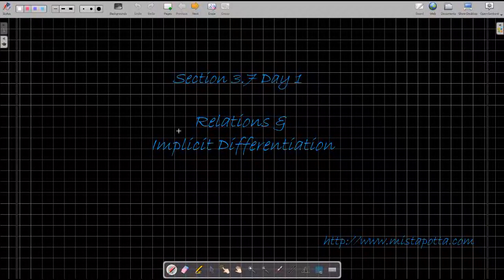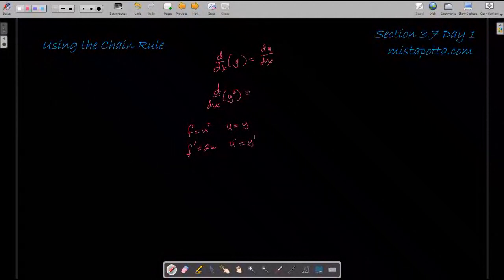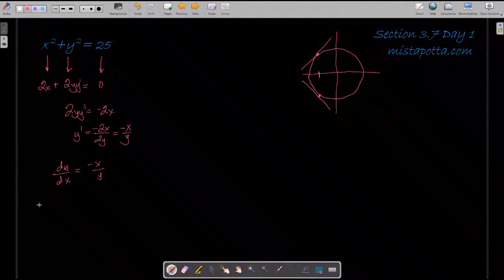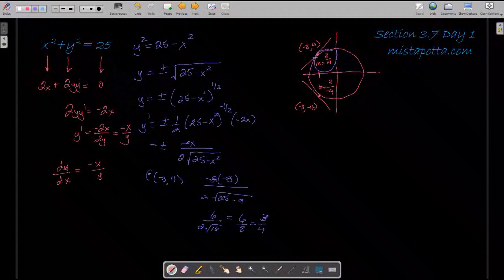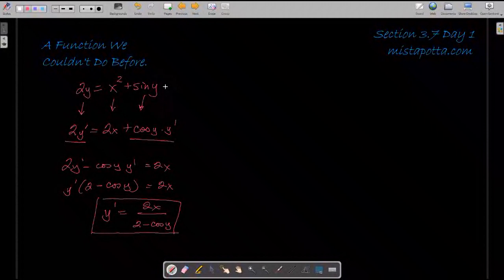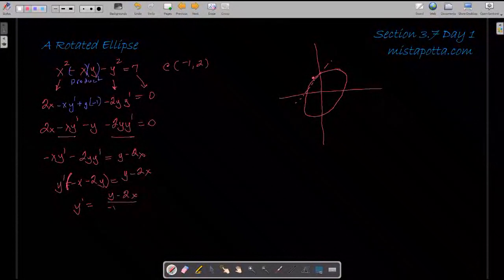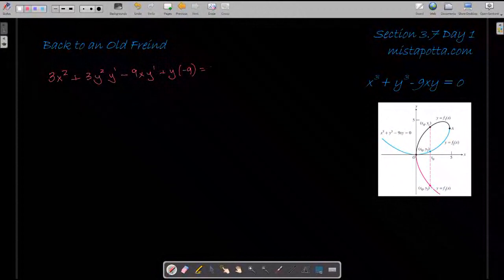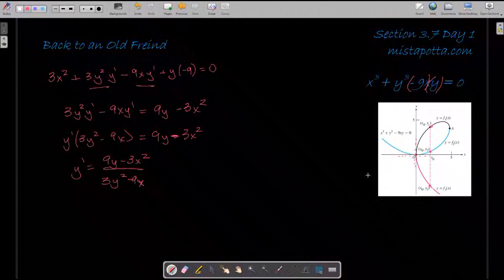Calculus BC - Relations and Implicit Differentiation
In this video, we learn how to find derivatives of non-function relations through Implicit Differentiation